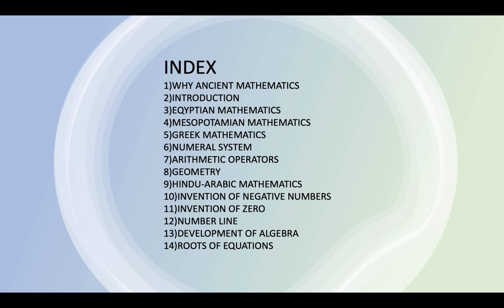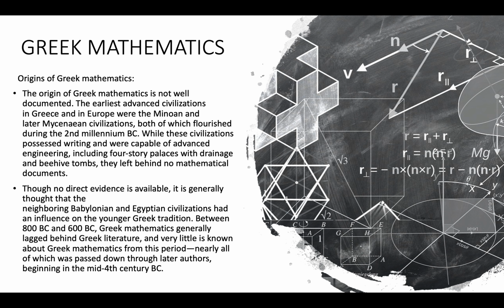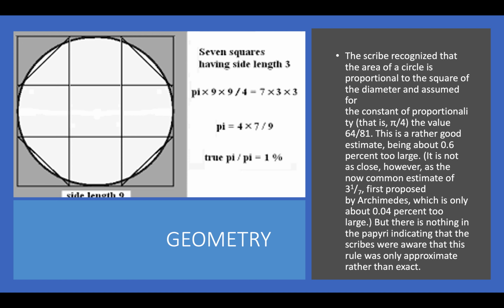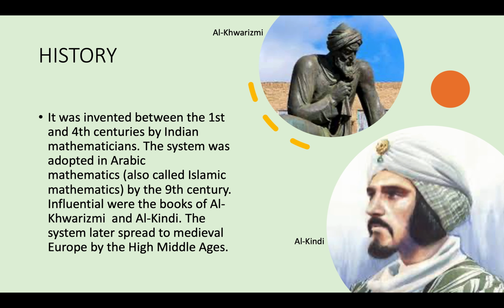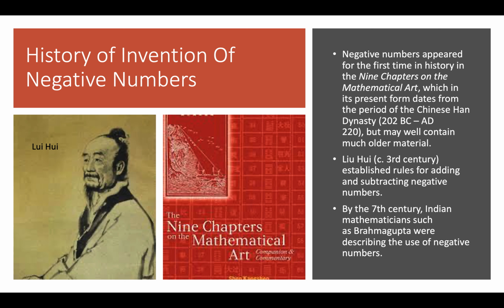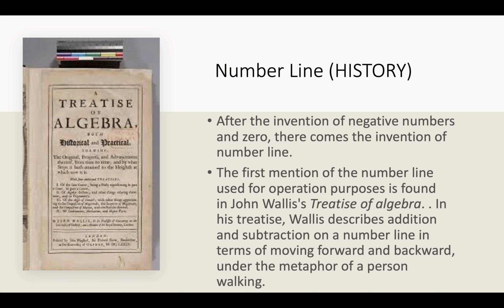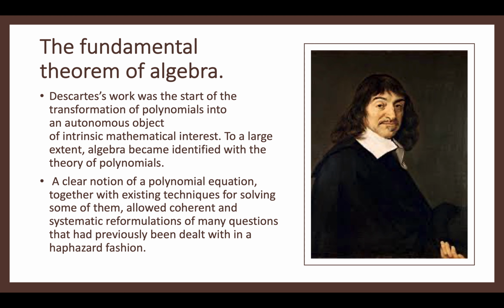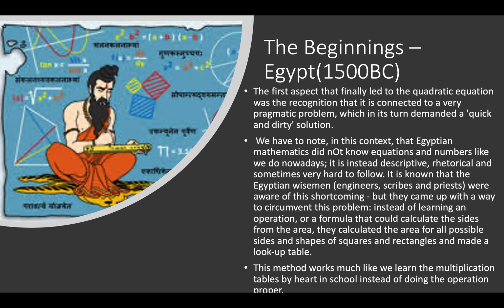History of ancient mathematics|By Rupam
History of ancient mathematics, ppt man 101
By Rupam Gumber
Currently pursuing Applied Mathematics,IIT Roorkee.